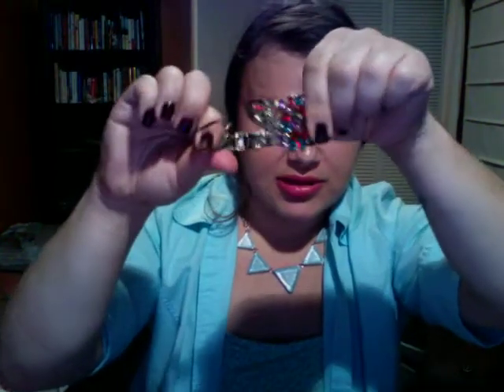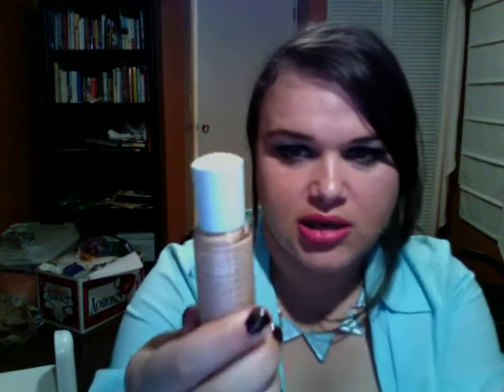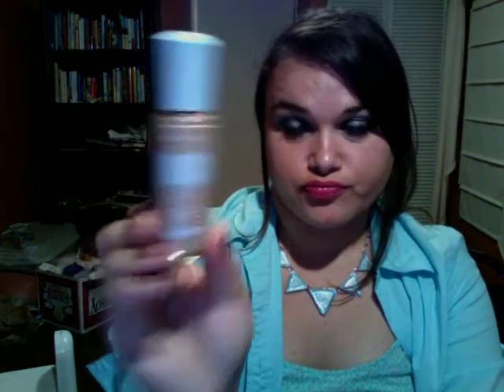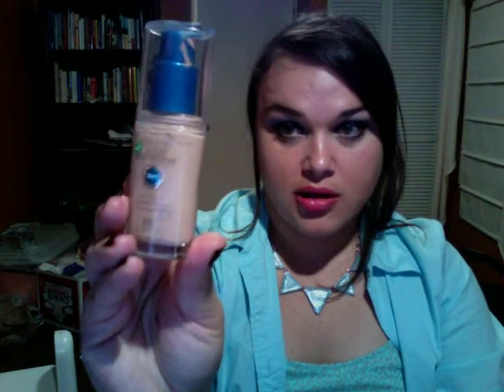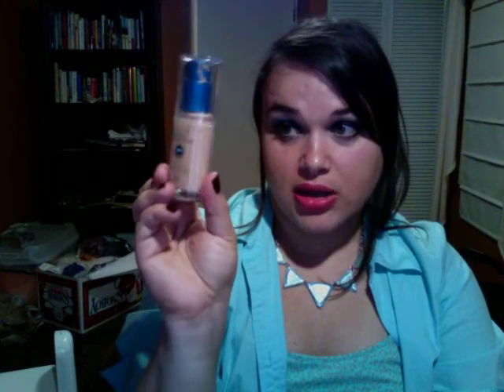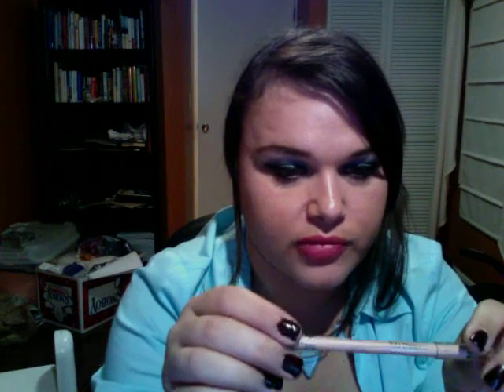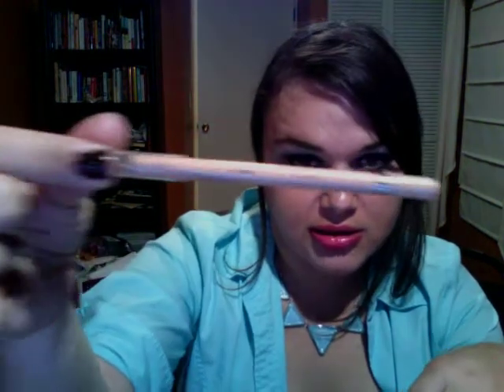Beauty & Fashion Haul April/May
Fashion Items:

Floral Scarf ( not sure the brand)

Leopard print sandals ( walmart)

Leopard print mint shirt ( by Route 66 at Kmart)

Necklace( by Bongo at Kmart)

Beauty Products Mentioned:

Vaseline Total Moisture Cocoa Radiant Lotion

Jergens  Natural Glow Firming Tan lotion

BBW  Cherry Blossom Perfume ( Did not buy recently, had for a while)

Victoria Secret  Such a Flirt  perfume

Rimmel London  Clean Finish Matte Foundation  240 Soft Beige

NYC  PRIMER

Wet N Wild  Mega Eyes Eyeliner Marker

Rimmel Stay Matte Powder in Soft Beige

NYC  Smooth Bronzer

Rimmel Scandal Eyes in Nude  eyeliner

E.L.F  Blush in Fuschia Fushion

Maybelline  24 hour Color Tattoo in 50 Edgy Emerald

E.L.F  Tone Correcting Concealer in Apricot Beige

Maybelline  Color Sensational Lip glosses in Captivating Coral, Raspberry Reflections

Wet N Wild  Lipstick in Java